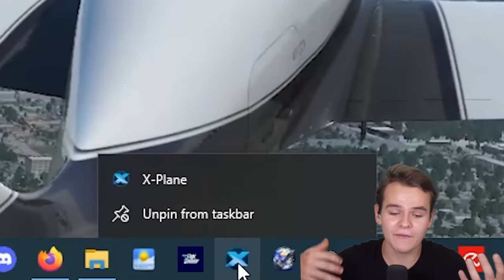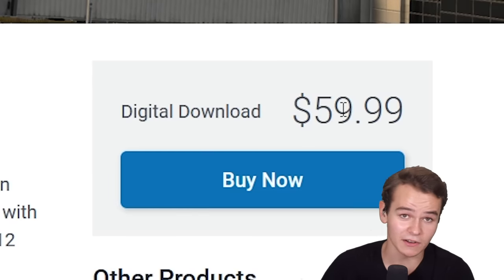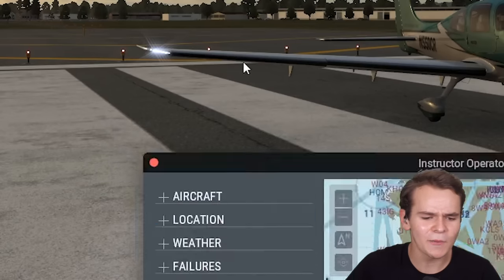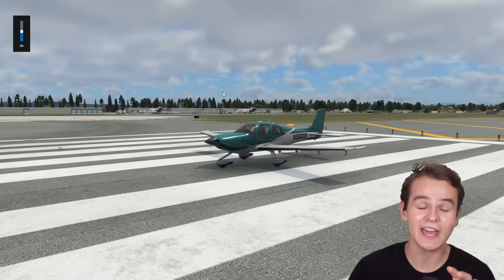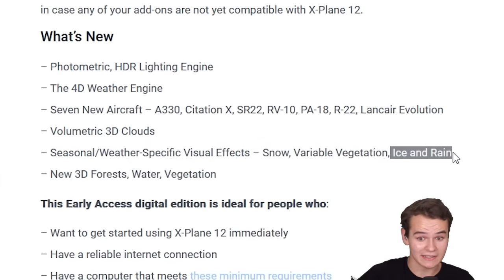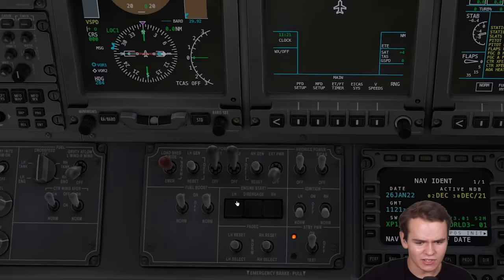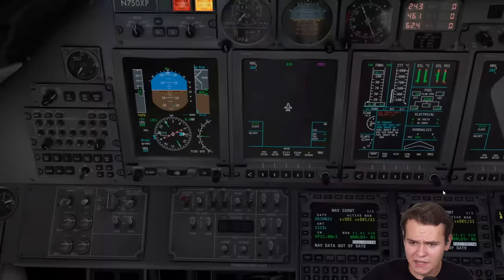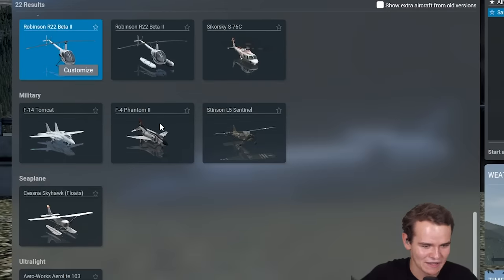X-Plane 12 - The Best NEW Flight Simulator?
Today's Video: X-Plane 12 - The Best NEW Flight Simulator?

PC:
16" MacBookPro for editing.

©Swiss001 2021